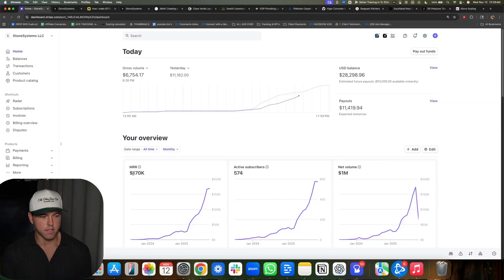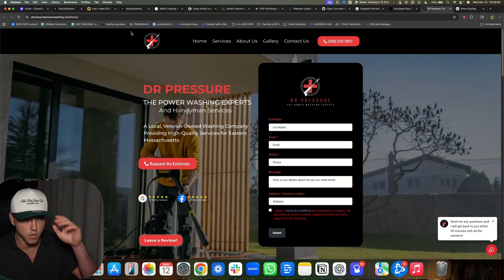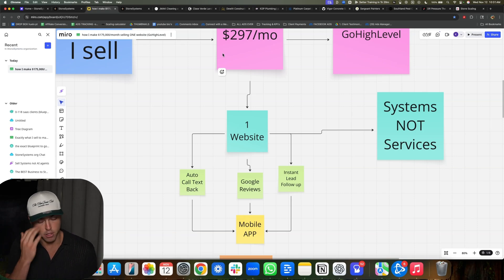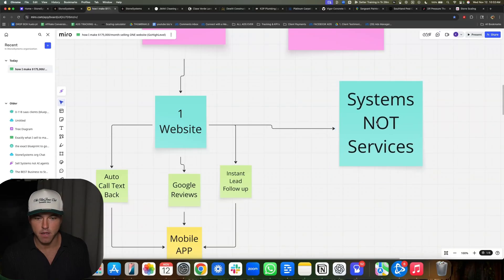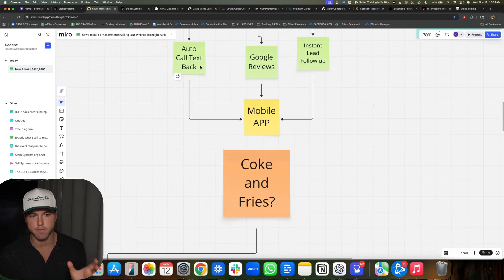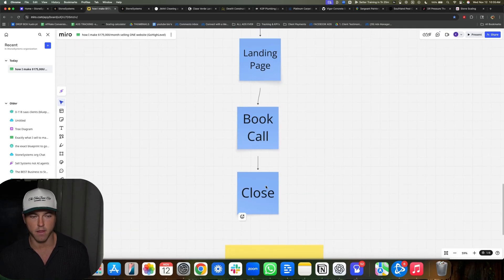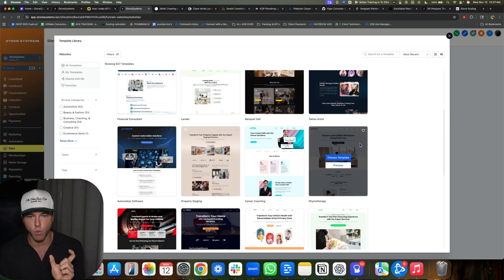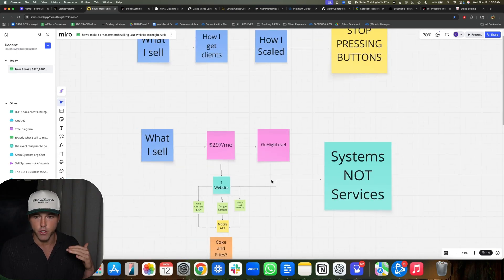How I make $170,000/month selling ONE GoHighLevel Website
I make money if you use my link to sign up for GoHighLevel. And you get my stuff for free

Here’s what’s included:
--The exact GoHighLevel features I sell
--25 + Sales Call Recordings
--20 + Onboarding Call Recordings
--The exact pitch I use for every sales call
--My website templates
--My client outreach strategies
--Weekly Calls with me

1. Check your spam folder
2. Respond to the email you should have received, and we can check to add you manually.
3. DM me directly on IG @kaistone808